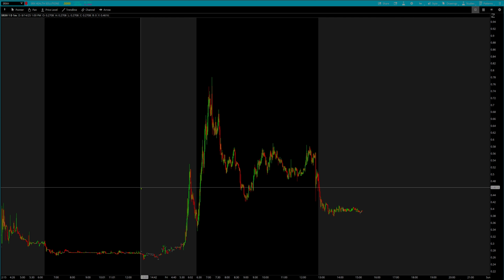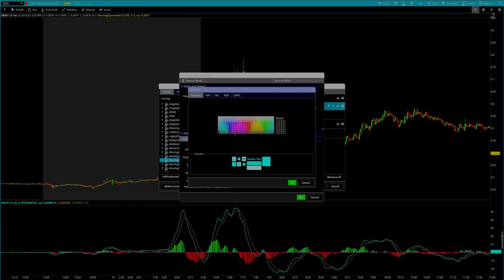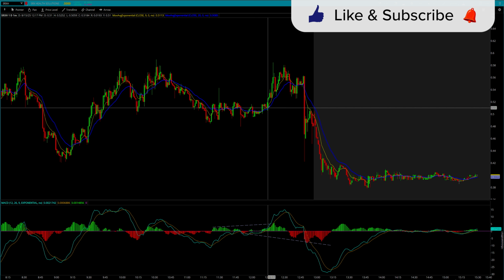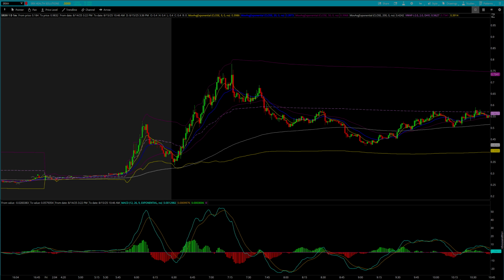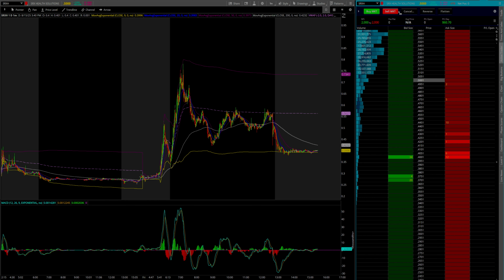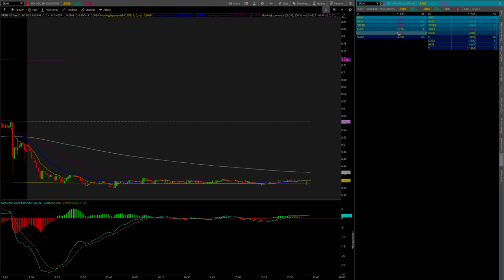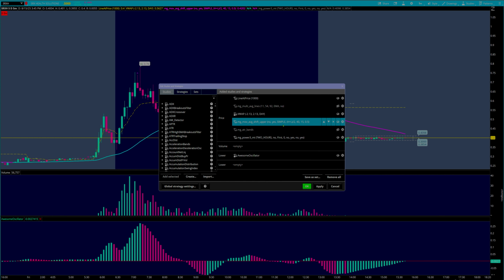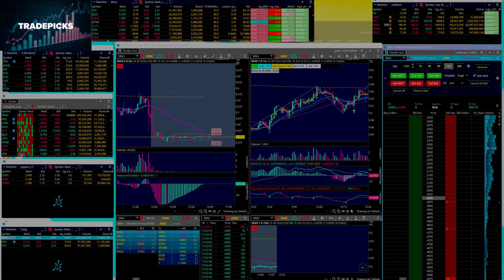Day Trading a $2k Account - Learn the Basics, Charts, indicators and more. - Small Account 101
In today's video I am going to share some of the basics that a beginner trader must go through in order to prepare themselves for the market. We will talk about charts, indicators, level 2, and time & sales.

Don't forget to leave your questions and comments below – we love hearing from you.